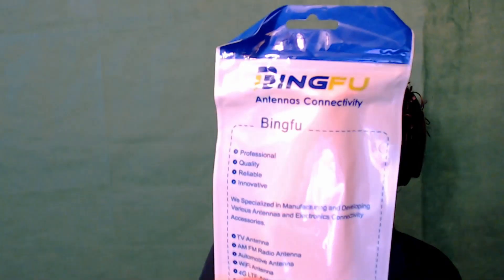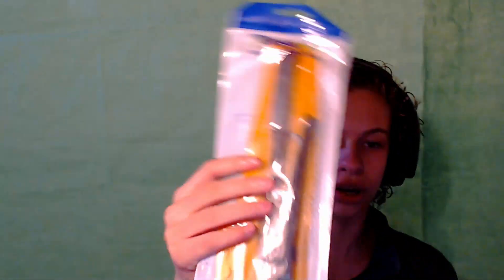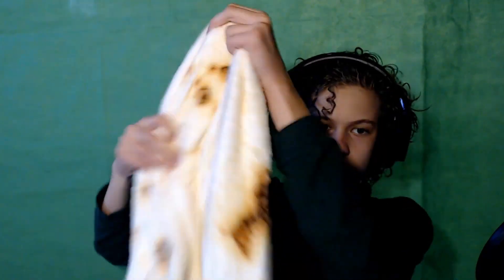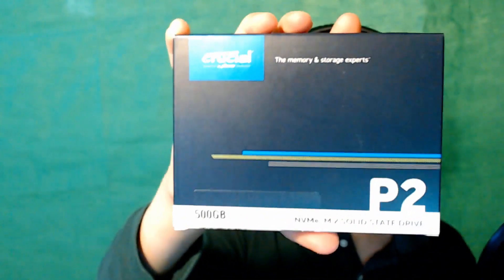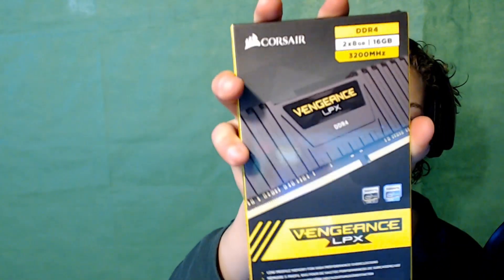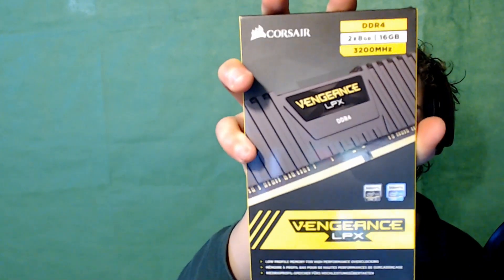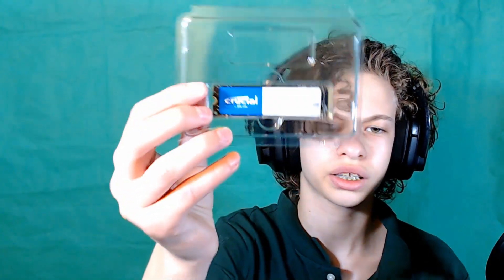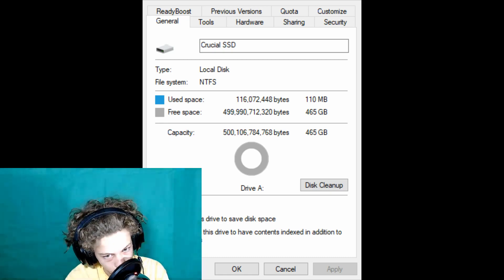Prime Day Haul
*** 💰 Latest Tippers:  💰 ***
This took me so long to edit please like and sub *U* love u all.
(Actually my Designs not really merch)

The Stuff I got
Mic Arm:

Projector Screen:

Microfiber Cloths: